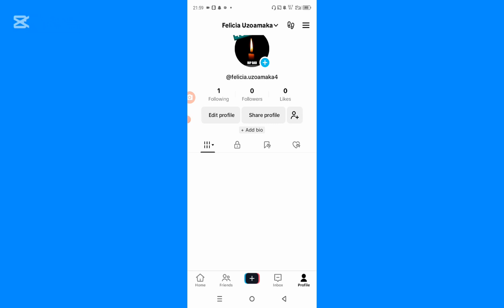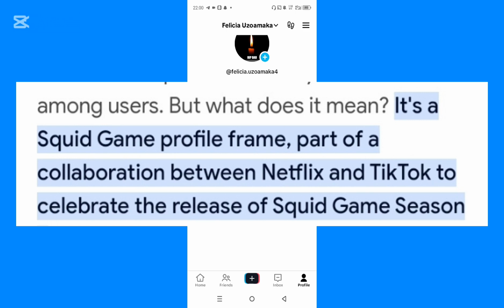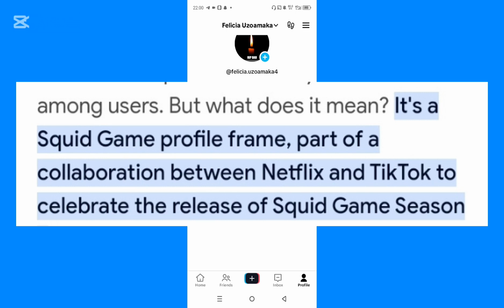What Is 456 On Tiktok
What Is 456 Frame On Tiktok Profile ,in this video I explain vividly the meaning of the 456 frame on tiktok profile,this is a new feature on tiktok I guess you would love to add it to your tiktok profile but if you want to remove them this video is for you.

Do you want to know how the meaning of 465 on your tiktok profile,then this is the video for you! I will explain all you need to know about it on the video

This is a step-by-step tutorial on how what is the meaning of 456 on your tiktok profile , so don't worry.

Welcome To Gladytech1!

I aim to provide quick, easy-to-follow tech tutorials for social media, and website problems!

📌Pinterest ➜